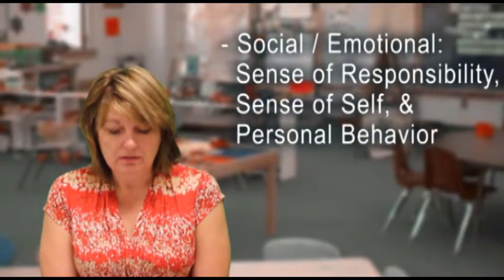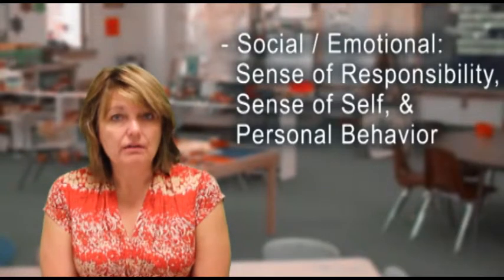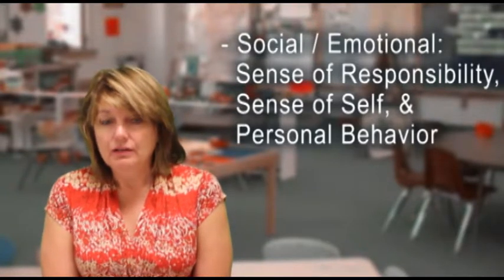EDU184 Using Technology to Demonstrate Students Work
Early childhood education students learn how to use technology to observe and document young children being creative.